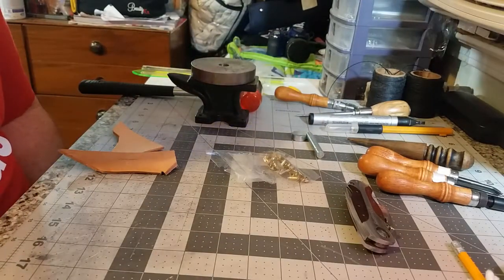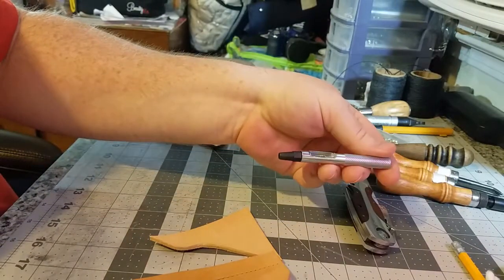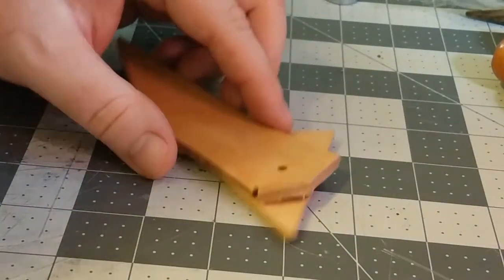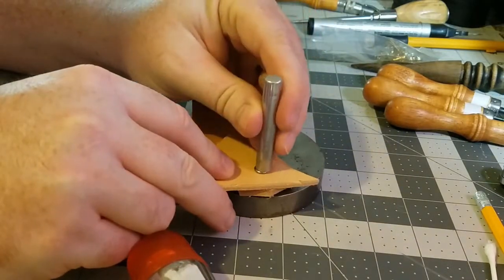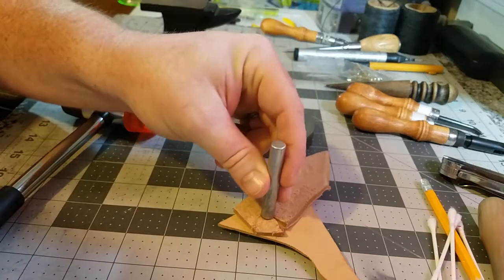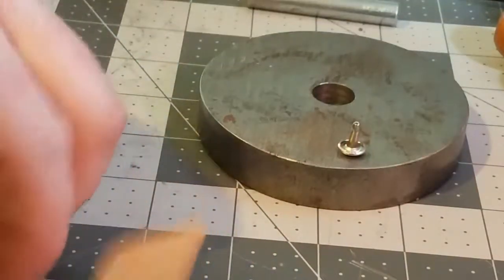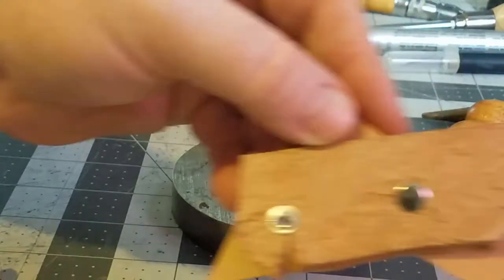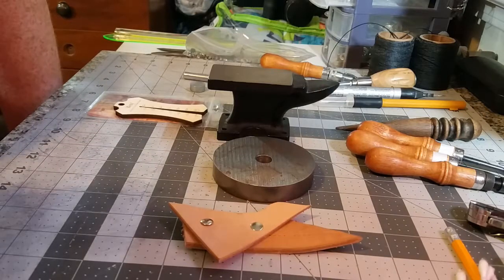How to set Quick Rivets and Double Cap Rivets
Good day everyone! In this short video I show you how to set Quick & Double cap rivets with a manual setter (no press used).